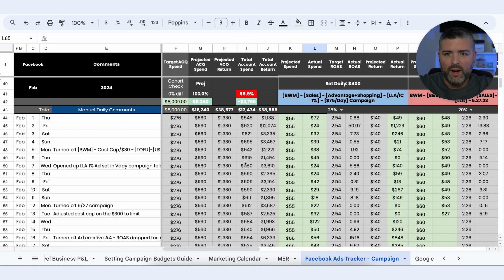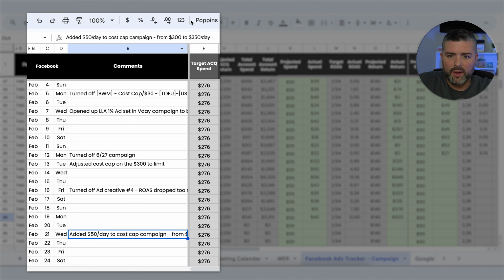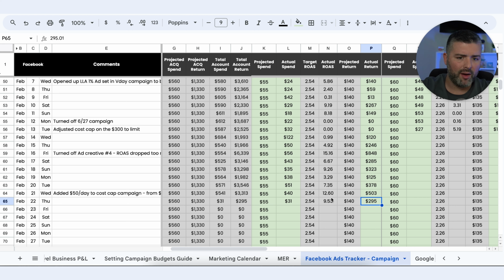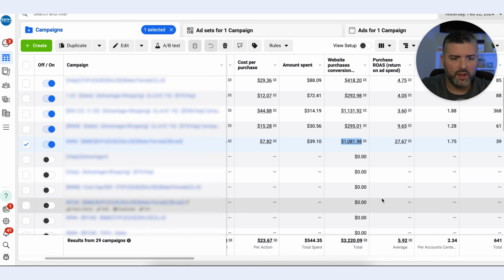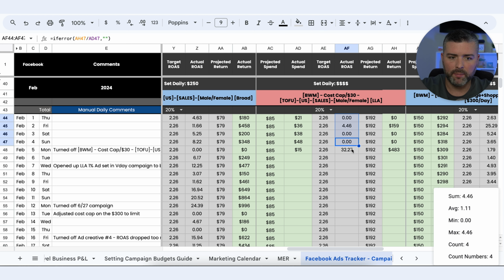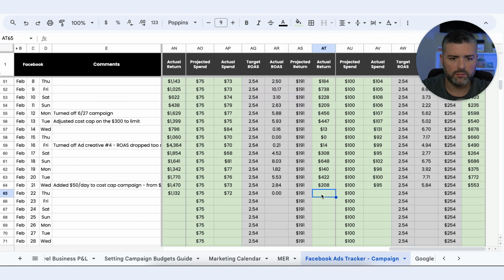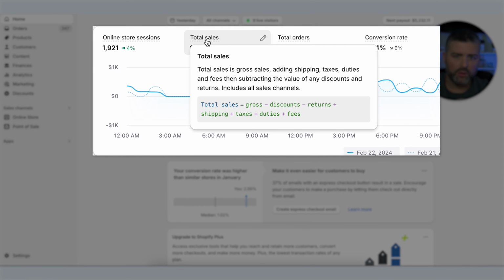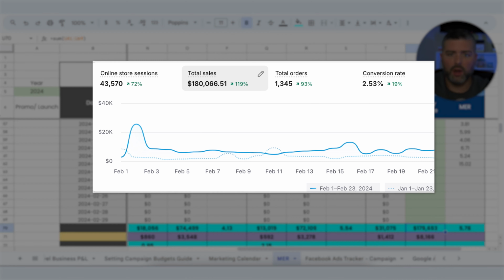Ecom Growth Map: Scale to 8 Figures in 18 Months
Are you ready to skyrocket your Ecom store from six or seven figures to *eight figures in just 18 months*? If that sounds like a dream, buckle up because I, Chris Marrano, am here to turn that dream into your reality! 🚀 In this video, I'm diving deep into the Ecom Growth Map, a groundbreaking strategy that has propelled countless Ecom stores to staggering heights of success.

We start by exploring the critical role of Facebook and Google ads in tracking real profits, gross revenue, and sales. It's not just about setting up ads; it's about managing them daily to ensure they're working hard for your store. I'll share insider tactics on how our media buyers optimize ads to achieve unparalleled Return on Ad Spend (Raz) and how you can too.

But that's just the tip of the iceberg. I'll take you through our comprehensive growth map, revealing how we meticulously plan, track, and adjust our marketing strategies. You'll learn the secrets behind our daily ads management, including how we adapt to fluctuating costs and rapidly scale ad budgets for maximized returns.

Choosing between different ad bidding strategies can be daunting, but I'll guide you through our decision-making process. Whether it's cost cap on Facebook or maximizing volume bidding strategies, you'll understand the factors that influence these crucial choices.

Finally, I'll show you how to interpret the lifeblood of your Ecom store – the numbers. Tracking total sales, understanding marketing efficiency ratios, and knowing when to dial up the budget are all covered. With these insights, you're not just running a store; you're steering a rapidly scaling business.

By the end of this video, you'll walk away with a clear blueprint for scaling your Ecom store to 8 figures. Whether you're a seasoned Ecom veteran or just starting, this growth map is your ticket to unparalleled success.

Ready to transform your Ecom store? Let's dive in and scale to new heights together! 🌟

Resources

CHAPTERS:
0:00 - Intro
0:58 - Daily Ads Management Tips
7:11 - Gross Revenue & Marketing Efficiency Ratio